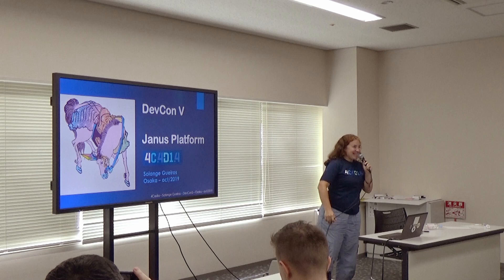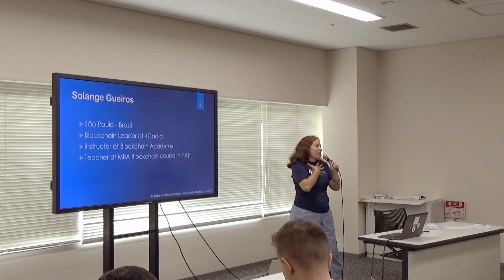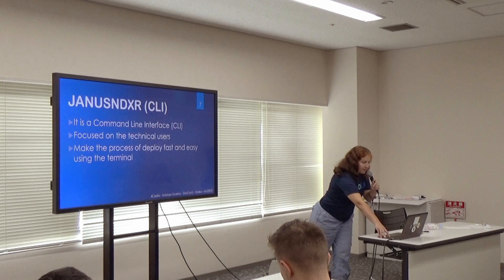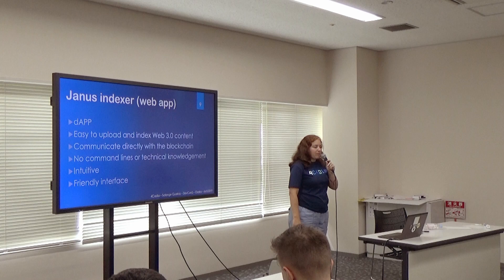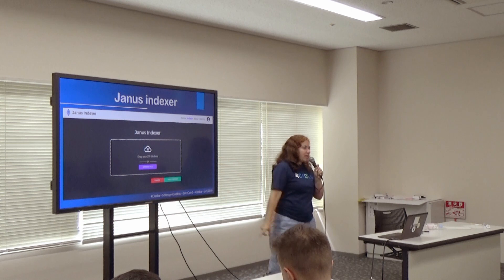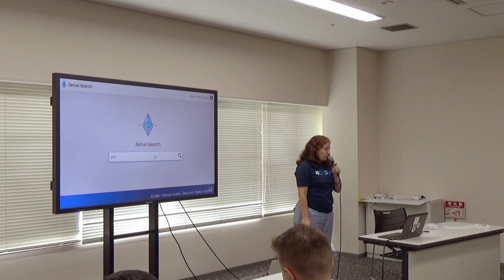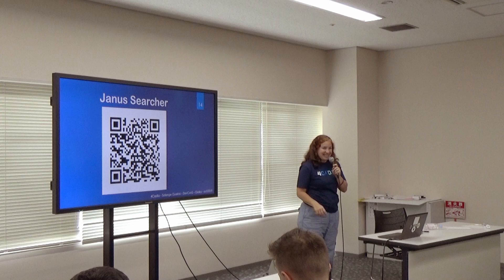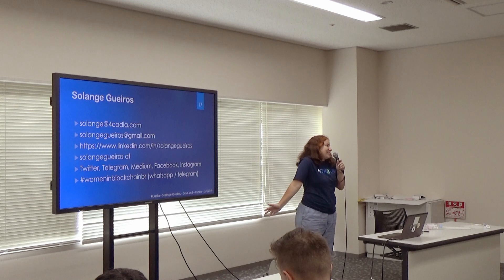Janus Platform by Solange Gueiros (Devcon5)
How to publish websites in a decentralized way and index it using Ethereum Smart contracts. After is possible to search keywords in the websites. In this talk will be presented tools to register, store and explore the Web 3.0.

Speaker(s): Solange Gueiros
Skill level: Beginner
Track: Developer Infrastructure